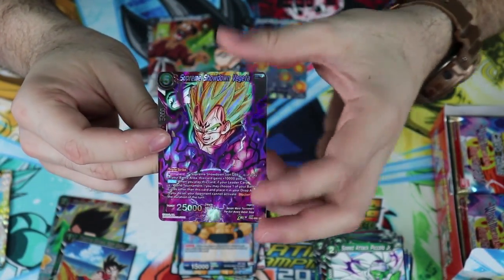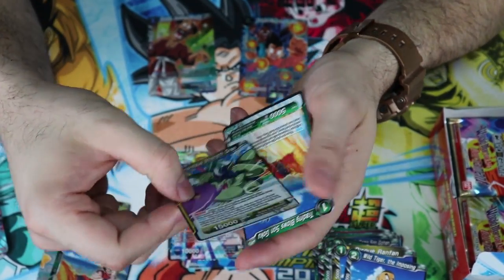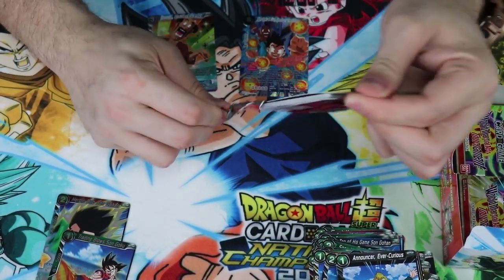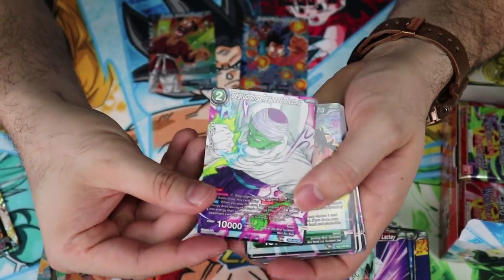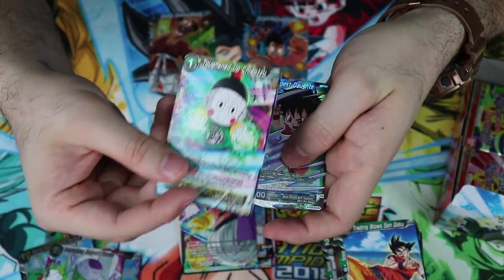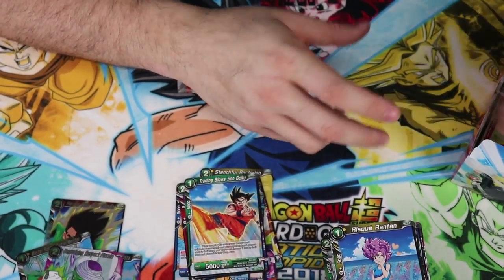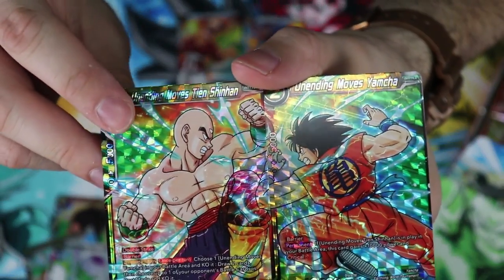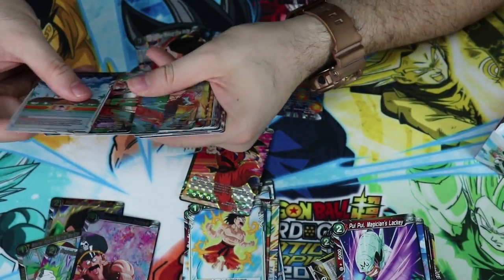NEW! DBS World Martial Arts Tournament Box Opening with Peter Cattani